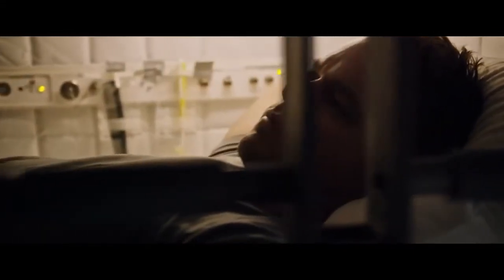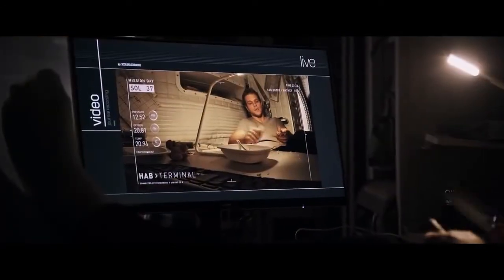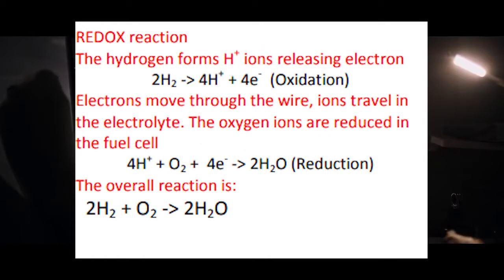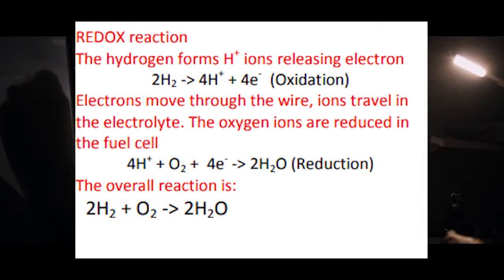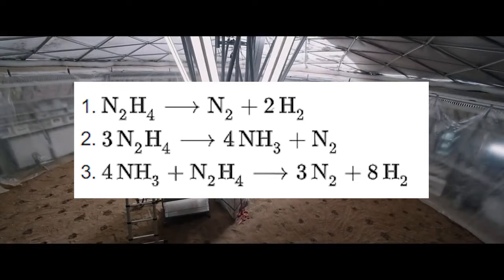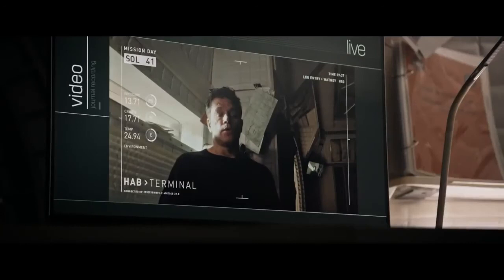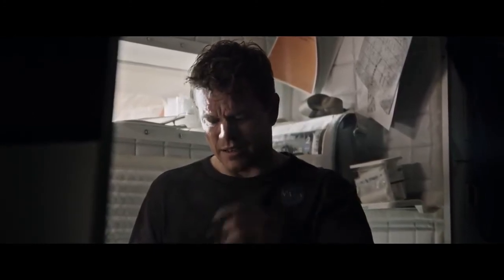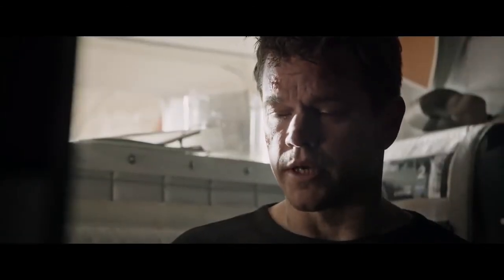The Martian - Chemistry in converting hydrazine to water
Final Project - AP Chemistry